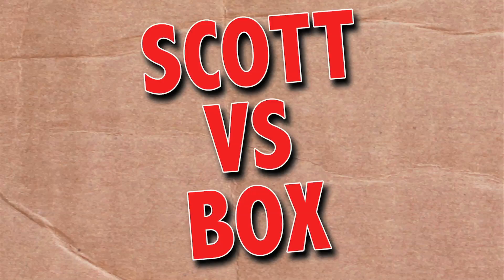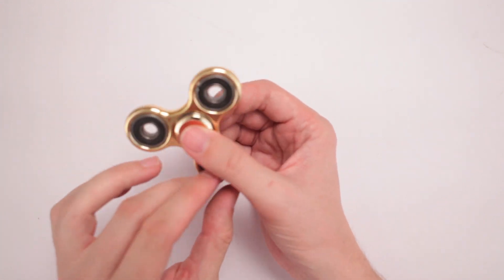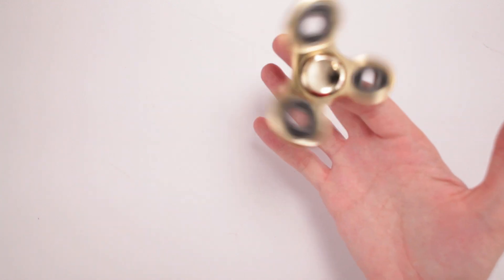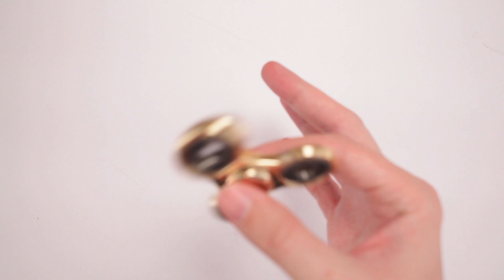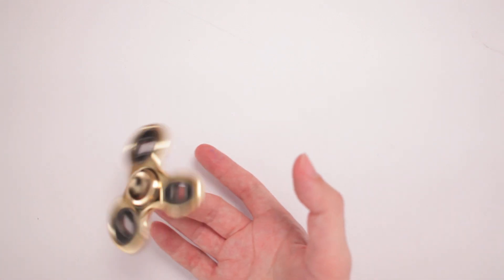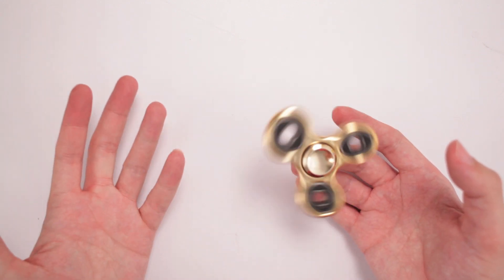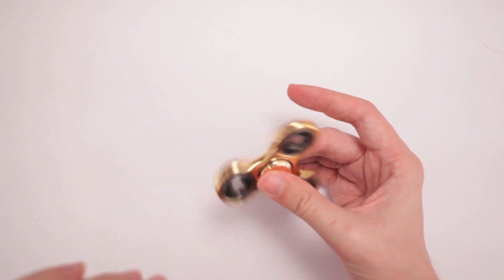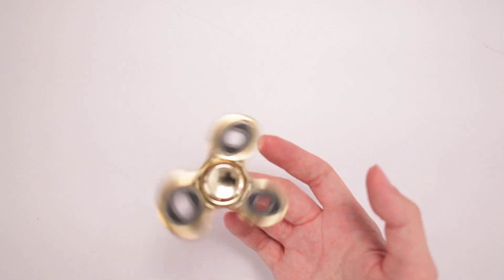Gold Fidget Spinner Unboxing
Scott unboxes a Gold Fidget Spinner. Thar be gold in them thar spins!

Or send Scott a box of your choosing to:

ScottVsBox
9854 National Blvd. #350